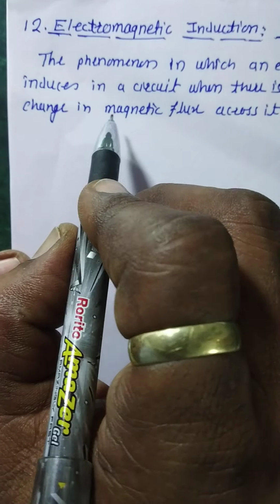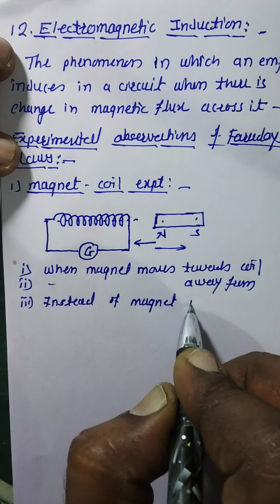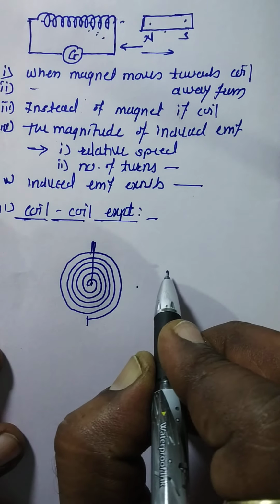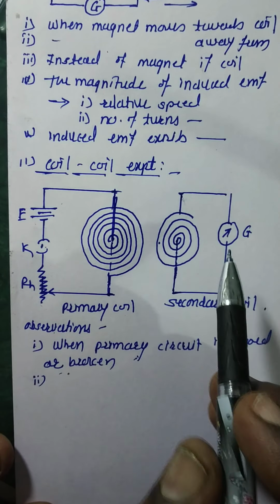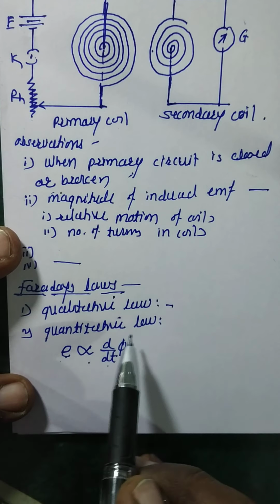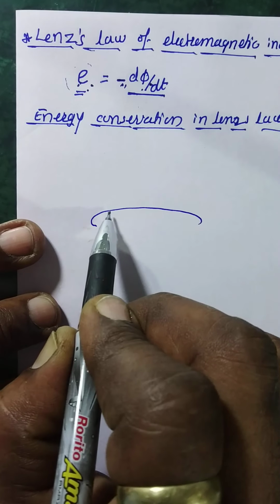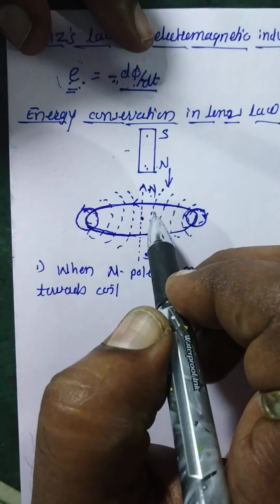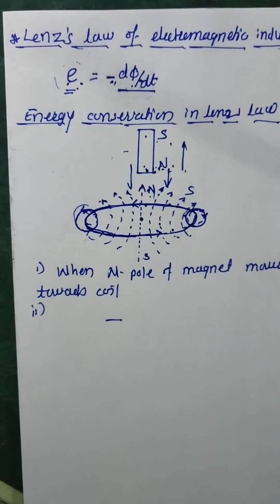12. Electromagnetic Induction: Faradays law of electromagnetic Induction.